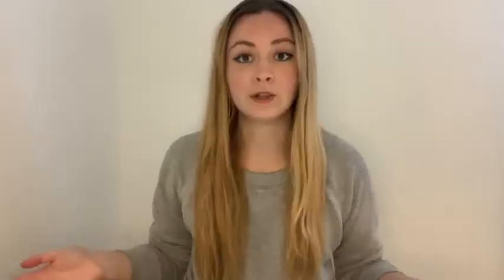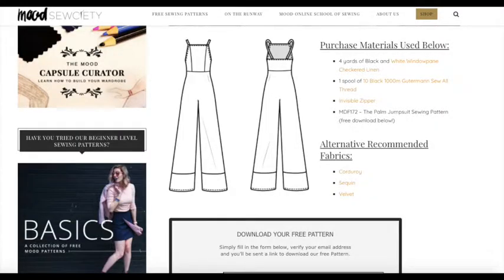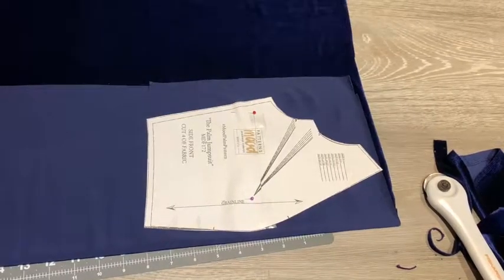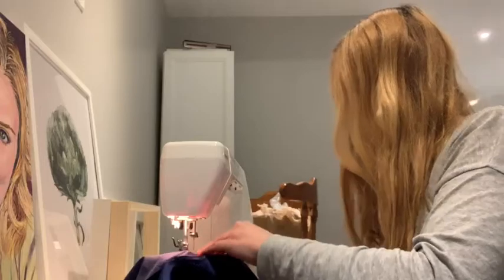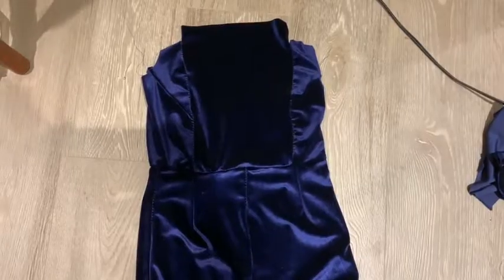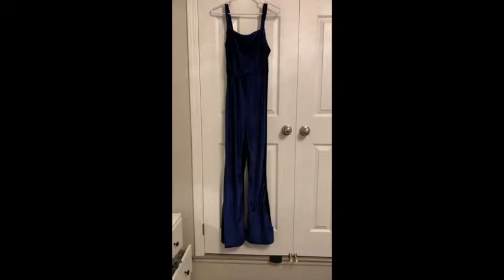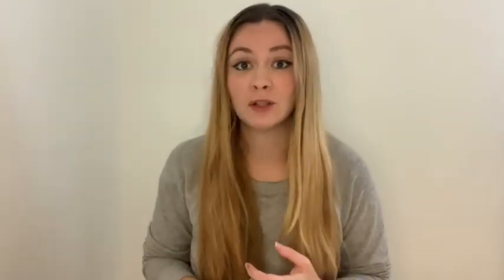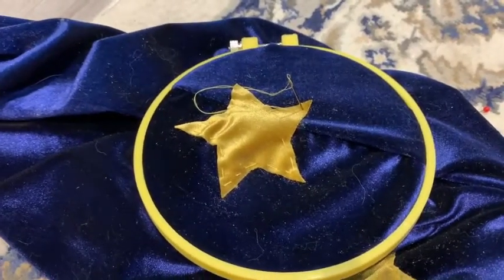Making the Velvet Jumpsuit- Behind The Scenes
If you have seen my music video for "What I'd Do" you would have seen the jumpsuit I made! Here is how I made it!